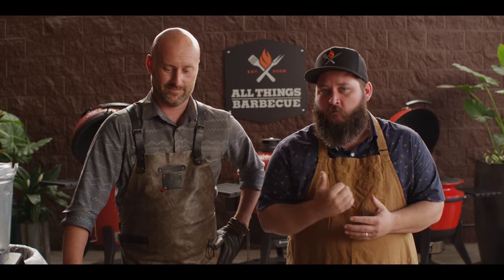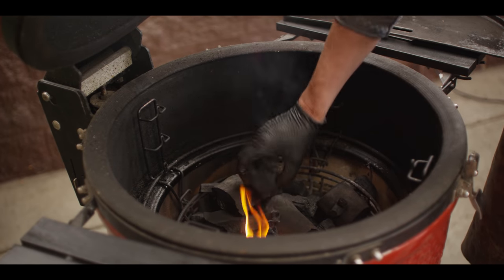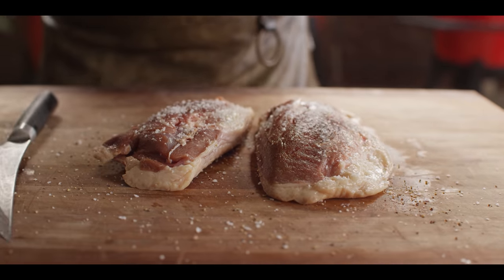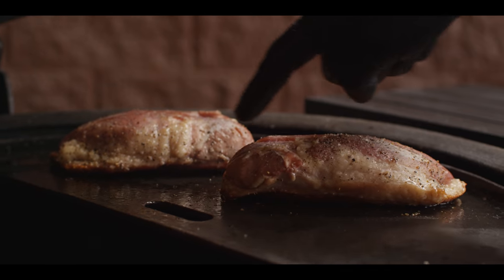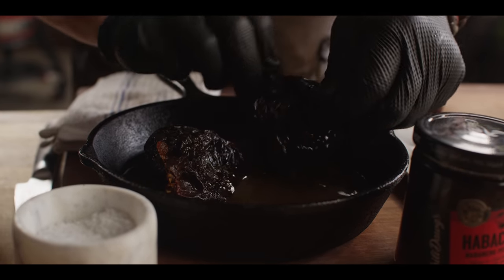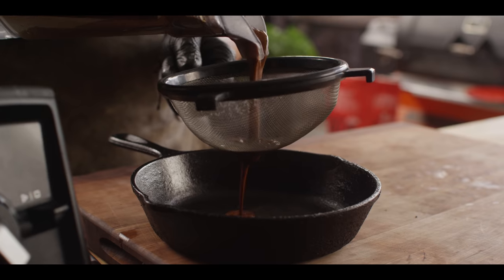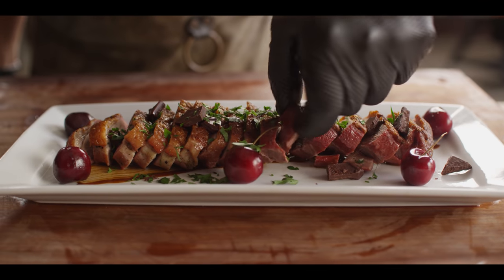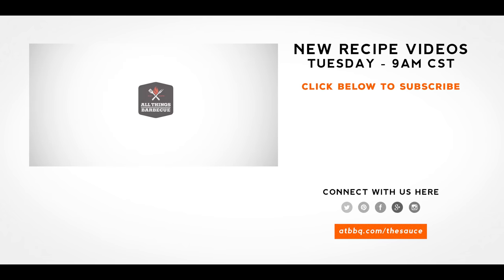Chocolate Cherry BBQ Duck. The Holiday Recipe You Didn't Know You Needed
Get duck right every time with this method from Chef Eric Gephart from Kamado Joe. Impress your friends and family with this simple yet flavorful recipe.

*** TIME STAMPS ***
00:00 Intro
00:30 Starting the Grill
01:57 Trimming and Seasoning the Duck
03:14 Grilling the Duck
03:55 Making the Sauce
08:00 Resting and Slicing the Duck
09:45 Let's Have a Taste
10:21 Outro